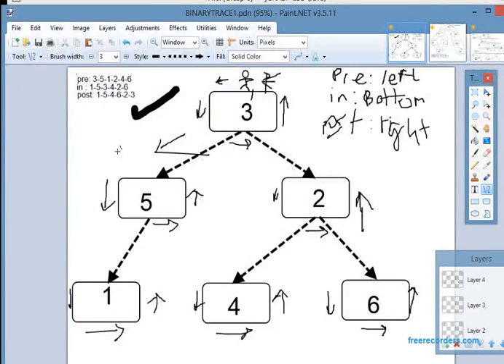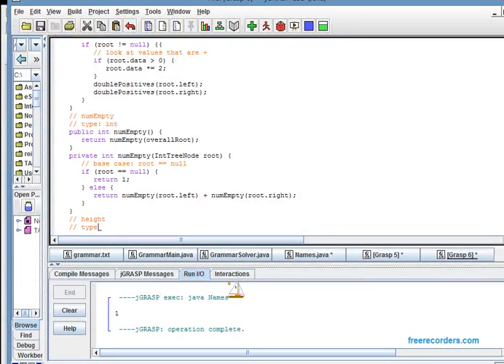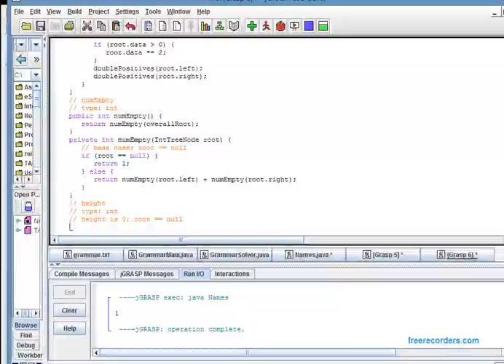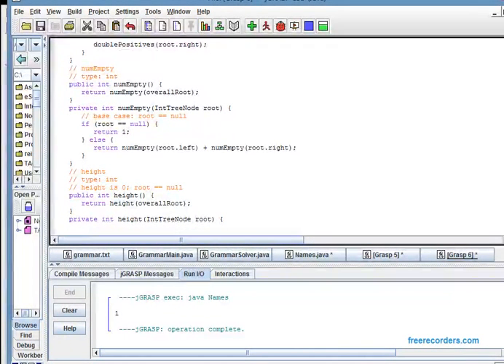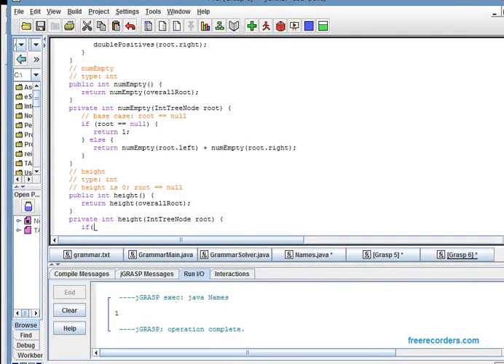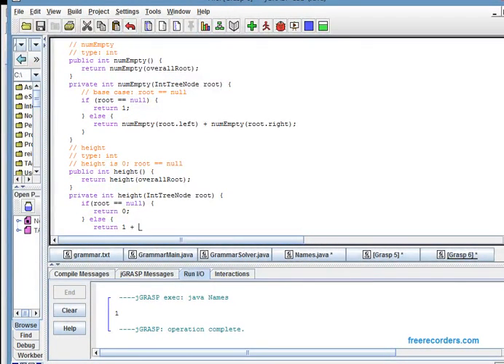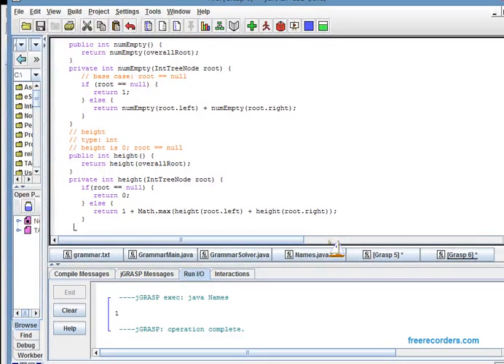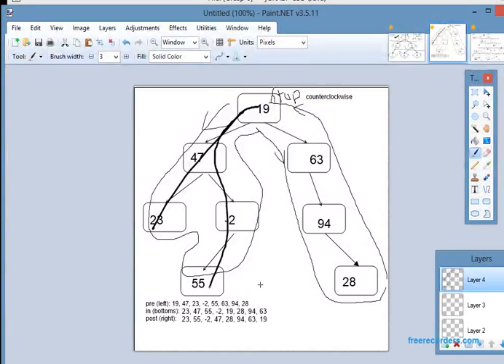height method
We are asked to write a method that will return the height of a binary tree based off of its levels.